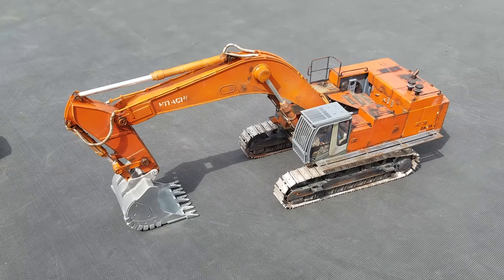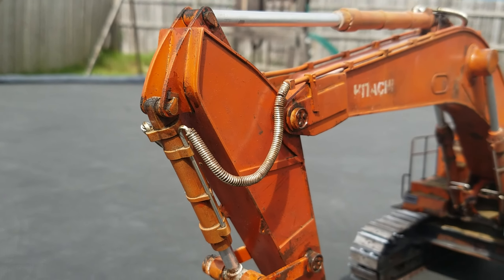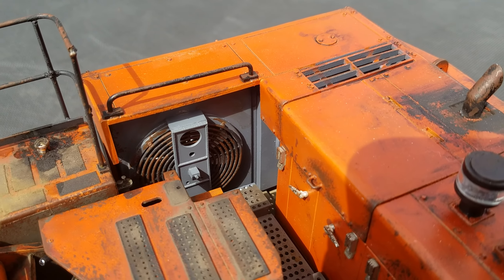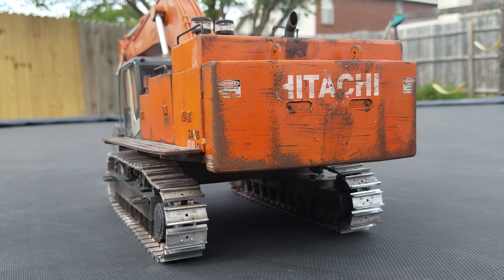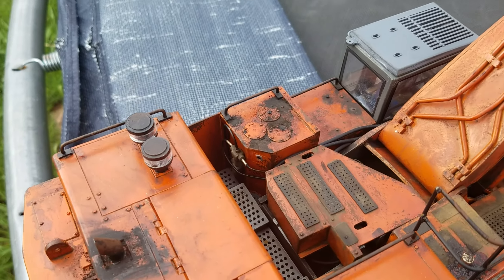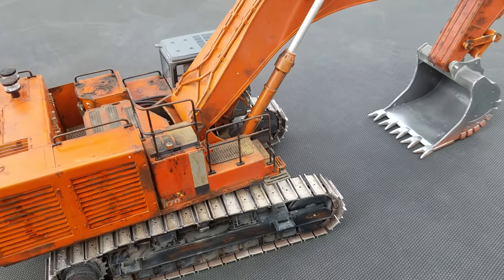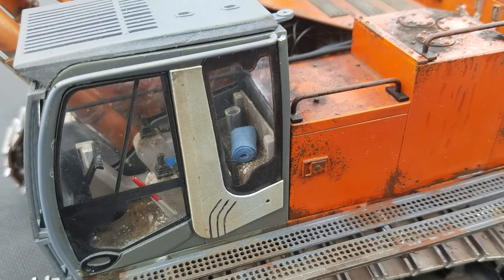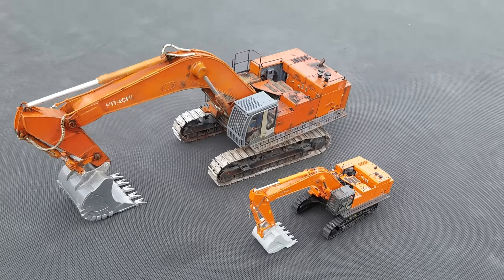1/24 scale Hitachi ZX870 ME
This is a model excavator i have built, everything was either hand built or 3d drawn and 3d printed by myself.